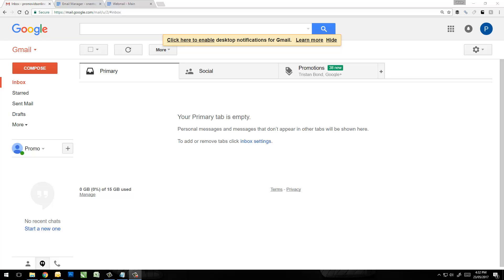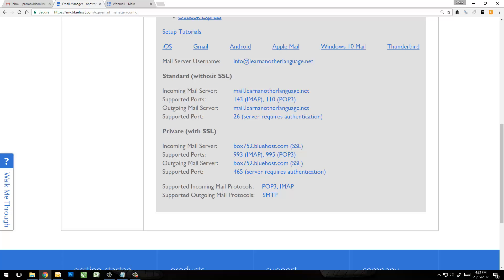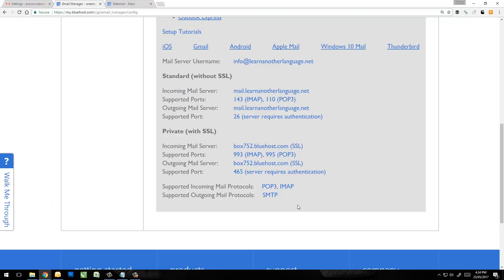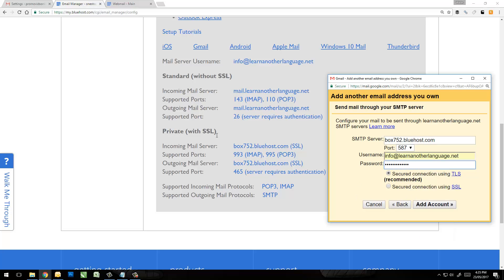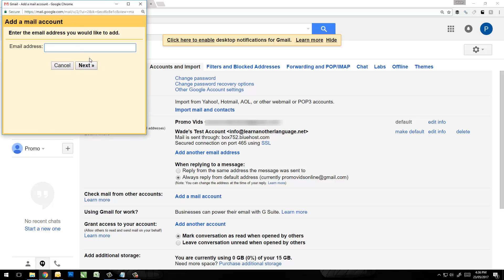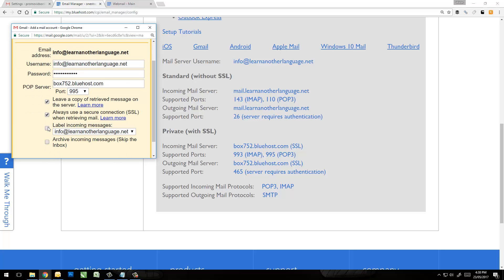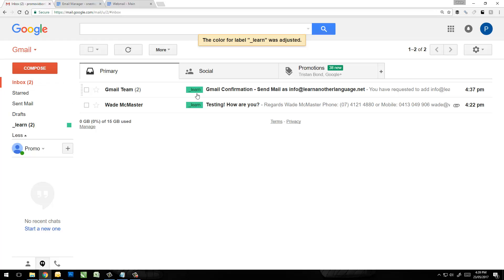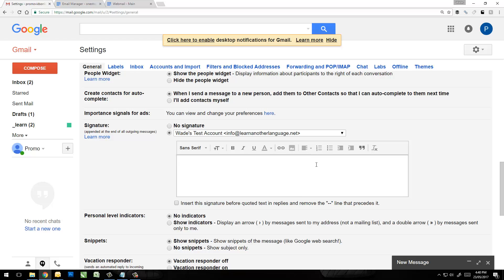Add a POP3 Email to your Free Gmail Account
If you have an email address that works over a POP3 and SMTP connection, you can add up to 5 of these to your Gmail, so you can check it all in one place.

--- ⚒ // TOOLS // ⚒ ---

 🔗BEGINNER COURSE
Build a website, set up your presence online and start earning money:

// CREATOR IMPACT

This means to check your POP3 Emails, you can go anywhere in the world, log into your Gmail once and access all of your emails. This also makes it a lot easier to set up on phones and tablets as you can setup this one Gmail account in the Gmail app to receive all emails.

This video I walk through, step by step, and show you how to do it and even make it easy to organize through the use of Gmail Labels and colors.

// TOOLS

The following are the tools I sue and highly recommend.